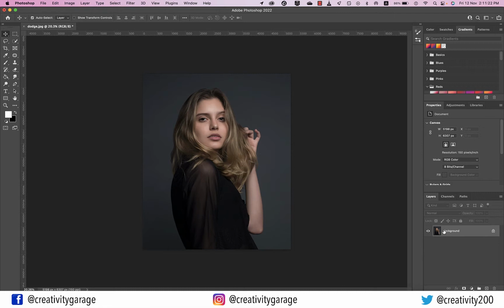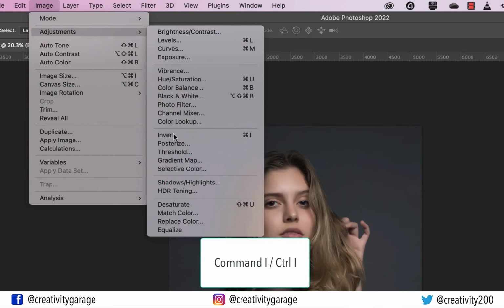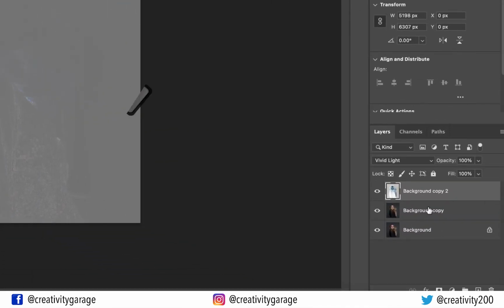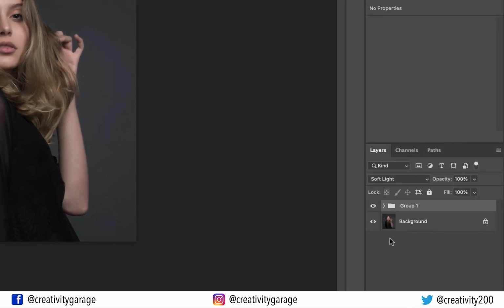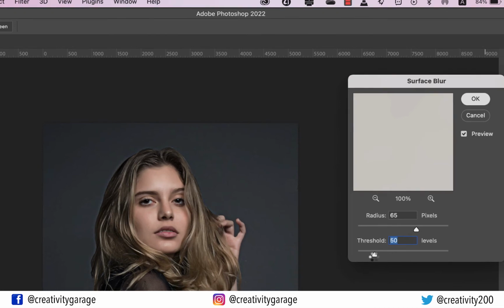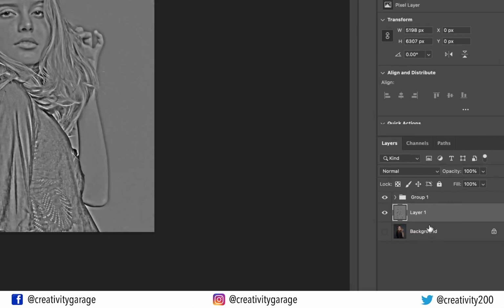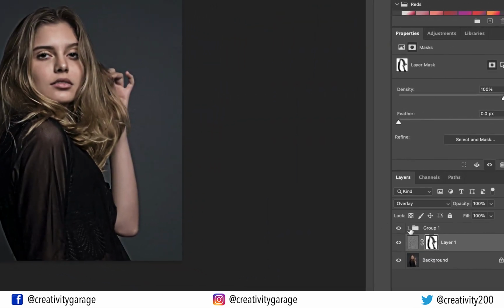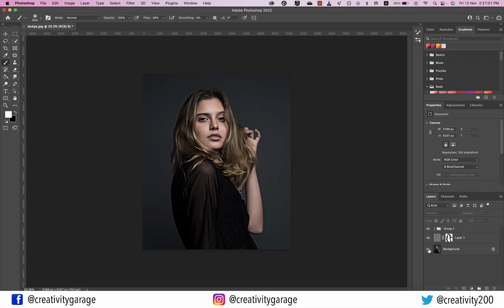Apply dodge & burn using blending modes in Photoshop (2021)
This video illustrates how to apply dodge & burn using blending modes in Photoshop (2021). To apply the dodge & burn you don't need to use the dodge tool or burn tool even once. However, you can still get similar effect using the blending modes, along with some filter options like surface blur and gaussian blur, so watch the video till the end, and do share your thoughts in the comments section.

To enhance your Adobe InDesign skills, sign up for my course by clicking the following link: